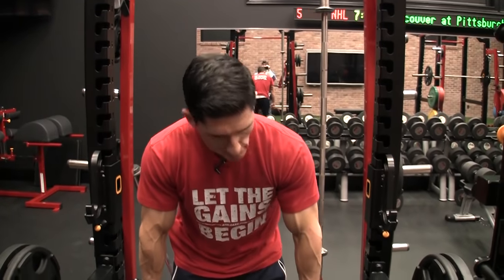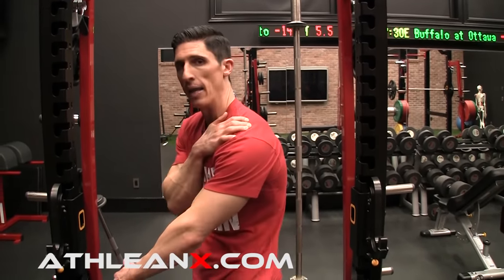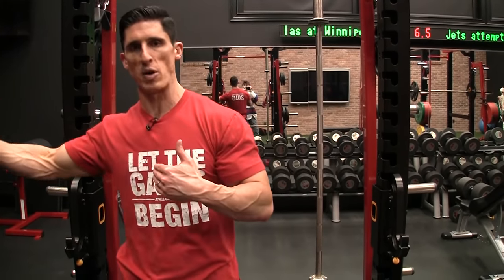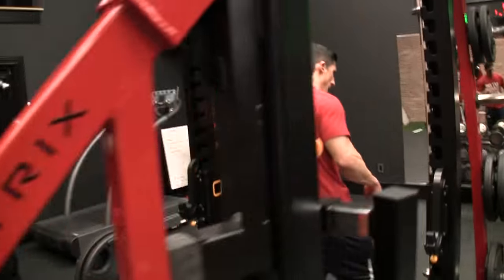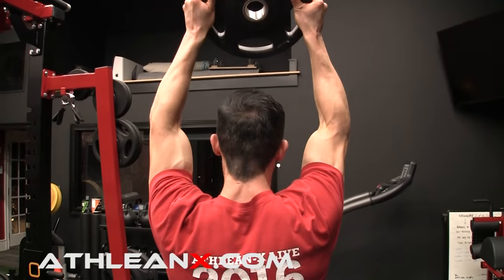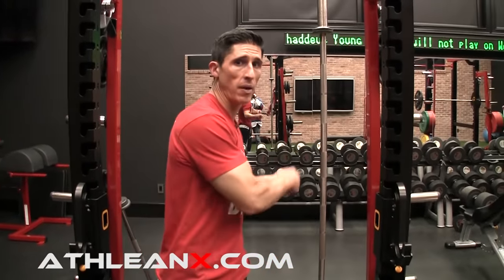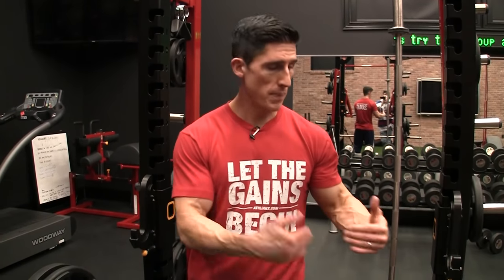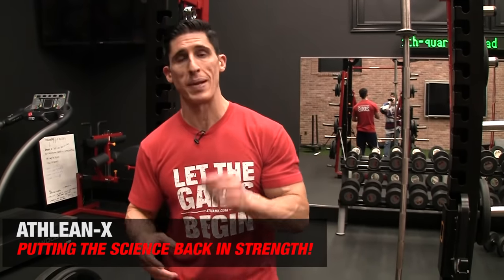Trap Workout (SORE IN 6 MINUTES!)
If your trap workout never leaves you with sore traps the day after, it could be that you did not train them hard enough to stimulate them to grow.  Delayed onset muscle soreness is not necessarily a requirement for muscle growth however creating overload is.  In this 6 minute trap workout routine, I show you a simple yet effective way to train your traps in a way that soreness is guaranteed the next day.

Here is how to execute this brief but effective trap workout.  Start with a barbell loaded up with a weight that is considered heavy for shrugs but not too heavy since you are going to be required to perform 55 reps with this weight.  In this demo, I chose 245 lbs, which is heavy but certainly not approaching what I could do for max poundage.

Start by performing 10 reps of a barbell shrug and then immediately follow with a 10 second hold in the contracted position.  The key for the effectiveness of this trap workout however is the way in which you move the shoulders and bar on each rep.  Rather than lifting them straight up and down, you want to lift up and back at an angle, pulling your shoulders up towards your ears.  On the way down, rather than lowering them in a straight line instead let the shoulders round forward a bit.

This extra excursion of the shoulders forward will place a much greater stretch on the trap muscles. This is due to the insertion of the traps being on the lateral aspect of the clavicle and the acromion. As the shoulders move forward, so too do the traps.  Combined with the heavy weights being controlled on the eccentric, this is what provides the added stress to the traps and leads to the mechanical stress on the muscles that results in the delayed onset muscle soreness the following day.

After completing your initial 10 reps and 10 second hold, you immediately move onto 9 reps and a 9 second hold.  You attempt to keep descending in this fashion until you have completed your final rep and one second hold.  If you should finish all reps and there is time still remaining on your running clock of 6 minutes, perform an isometric trap hold for the remaining time if possible.

If at any point you are unable to keep the descent going and you need to put down the bar, you will perform the second traps exercise in the workout, the trap raise.  This can be done with a single weight plate just outside of the rack you are doing your shrugs in.  Raise the plate with both hands straight up overhead as high as you can.  Lower the plate back down under control.  Perform 10 reps of this lower trap builder and immediately resume the descent to 1 on the barbell shrugs.

This workout will show you just how effective training like an athlete can be, especially when you are willing to trade in workout length for intensity.  If you would like to see how much more impressive your gains could be by training like an athlete for a full 90 days, be sure to head and get the complete ATHLEAN-X Training System.